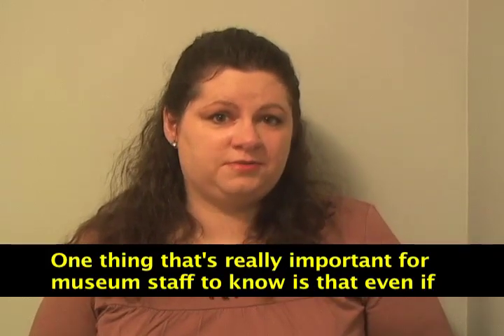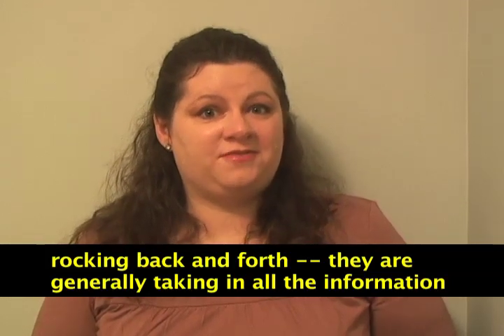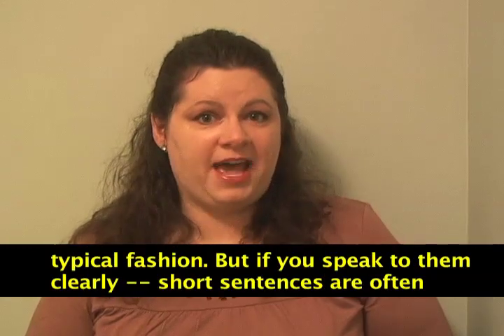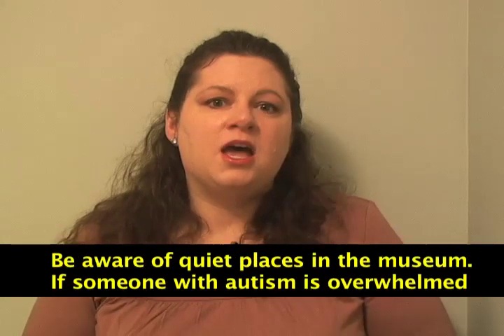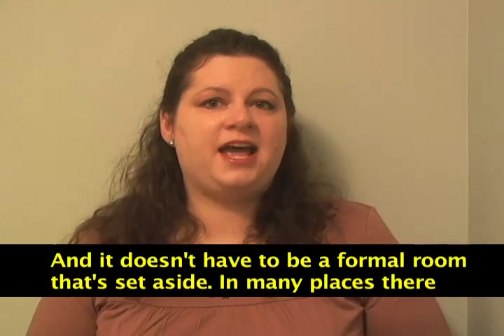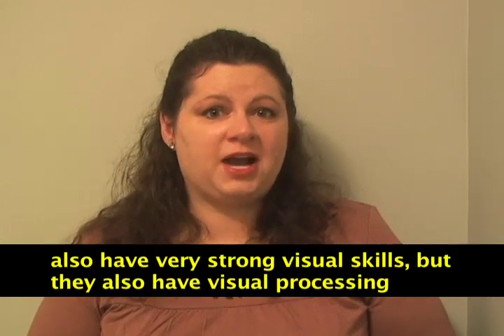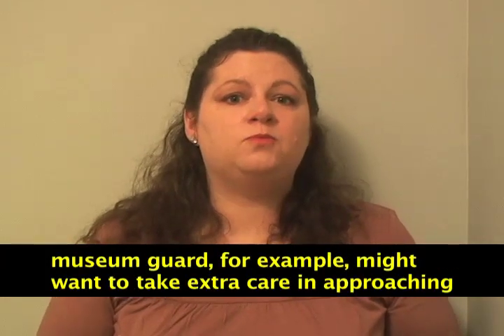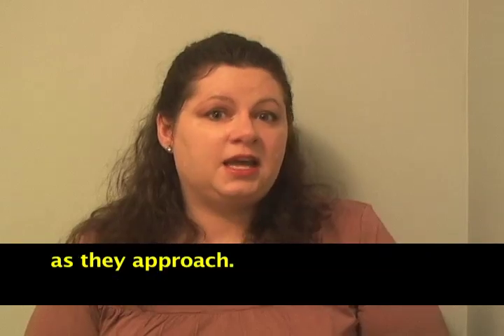ABS: Autism: Advice for Museum Staff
Kim Mack Rosenberg, president of the National Autism Association (NY Metro Chapter), offers advice for museum staff when dealing with visitors with autism.